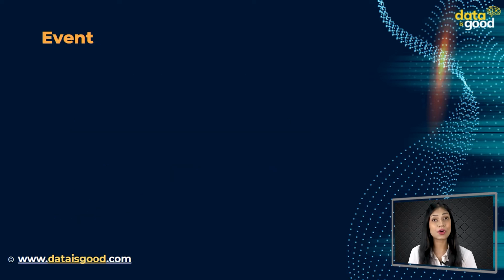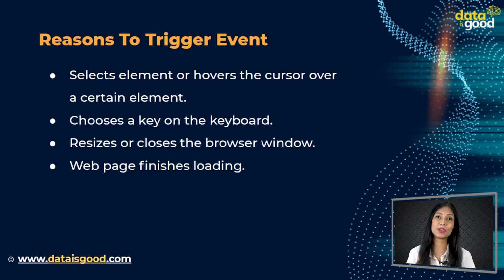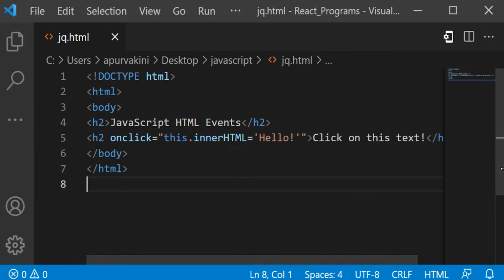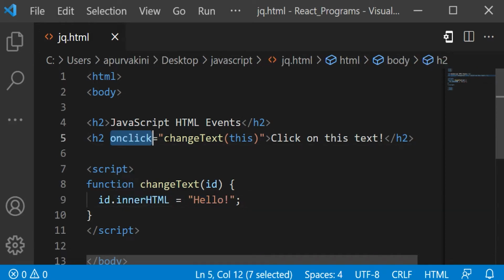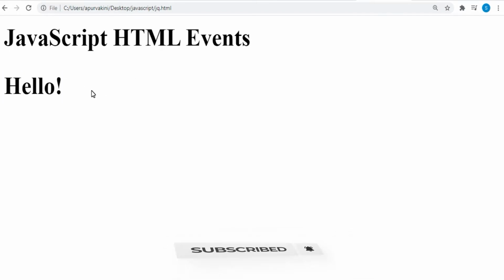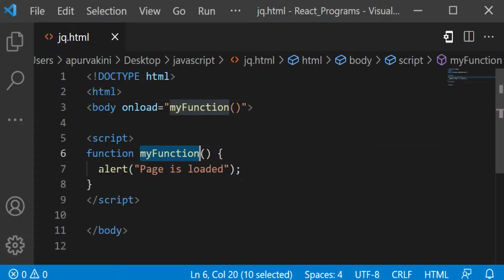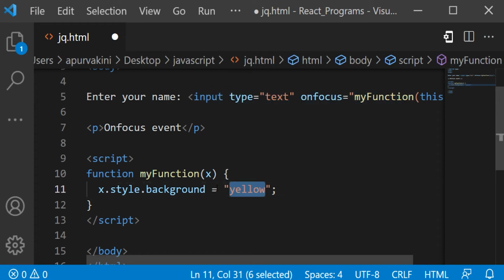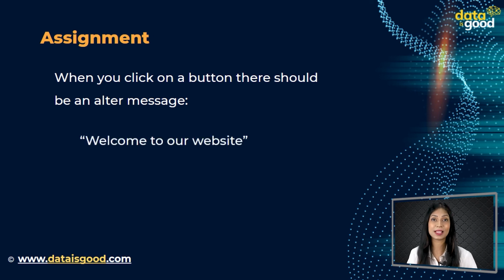43. DOM Events | Javascript tutorial for beginners | Javascript full course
Introduction to DOM Events: DOM (Document Object Model) Events are a signal that something has occurred, or is occurring, and can be triggered by user interactions or by the browser. Examples of DOM Events: When a user clicks the mouse. When a web page has loaded. When an image has been loaded.

In this video, you will learn about the DOM Events in Javascript with the help of examples.
The topics covered are given below:

○ Introduction - 0:00
○ Agenda - 0:15
○ Event - 0:39
○ Reasons to Trigger Event - 0:55
○ DOM Events - 1:22
○ Example - 3:24
○ Assignment - 4:29

Why JavaScript?